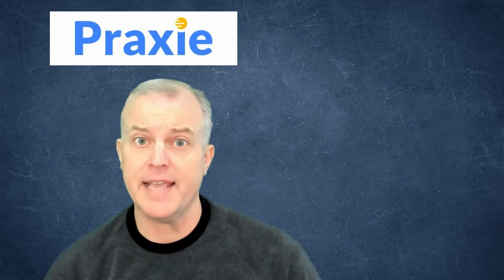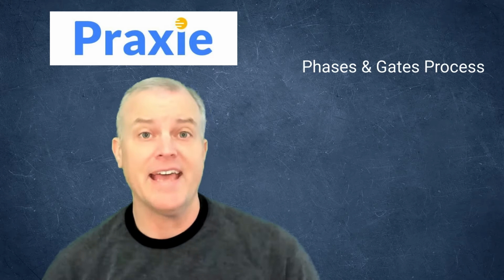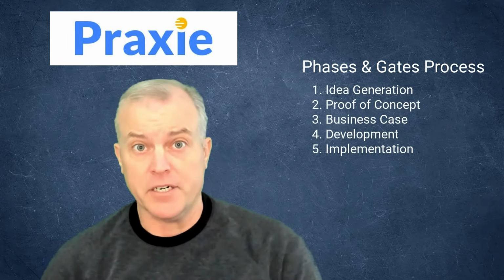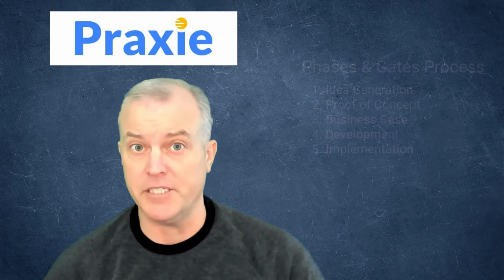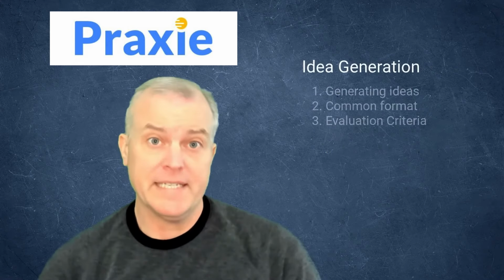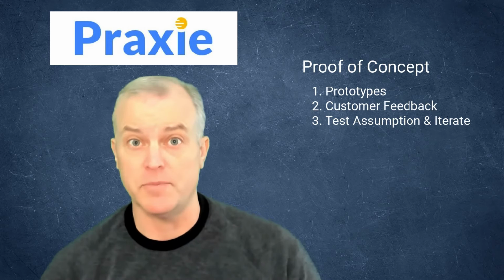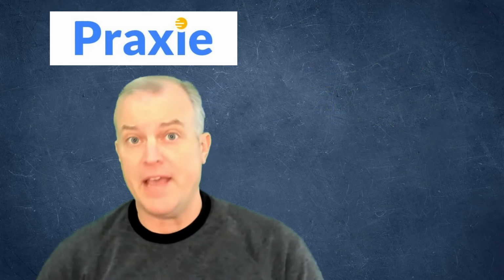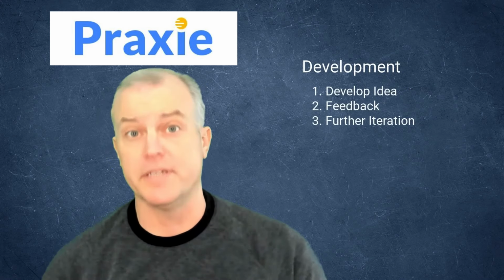Manage your Innovation Stages, Phases & Gates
The Innovation Phases and Gates app allows you to create a portfolio of opportunities and track products and services through their stages, phases and gates. Using a best practice concept template, create an unlimited number of ideas and move them through a defined set of phases, each with a “gate” where you can assess the opportunity. Track and manage everything with a complete innovation phase gate dashboard.